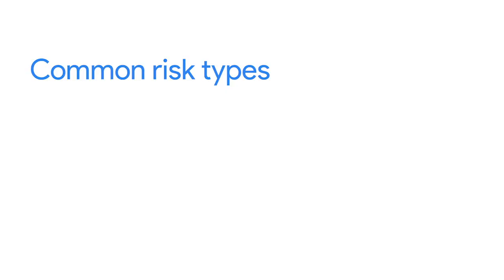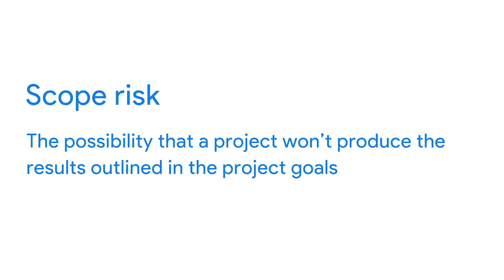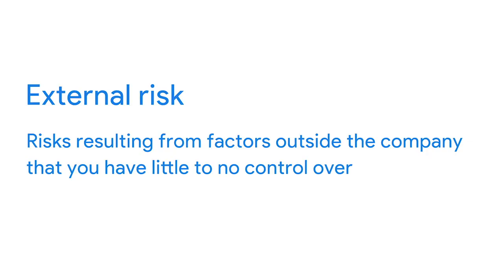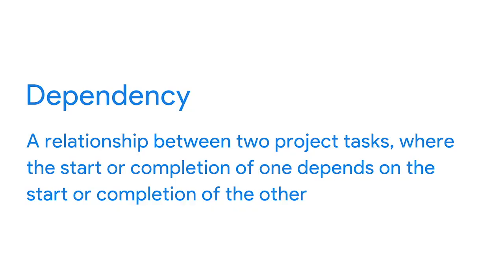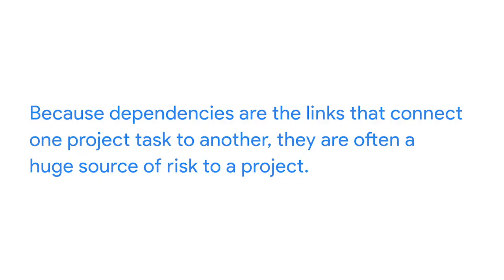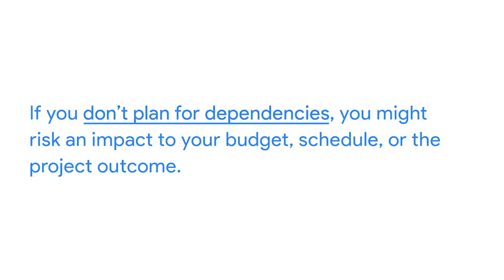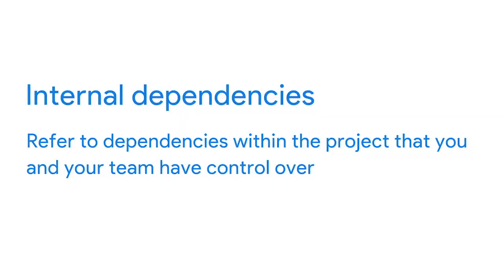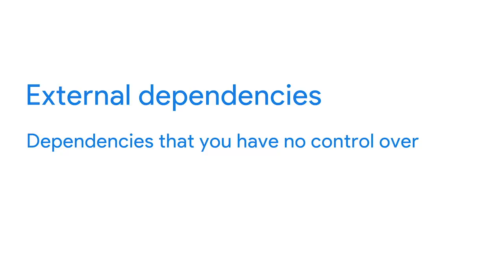Course 3 Module 4 V5 Types of risk Coursera